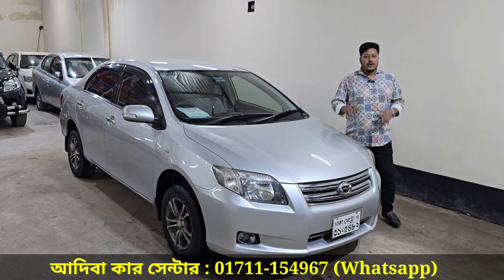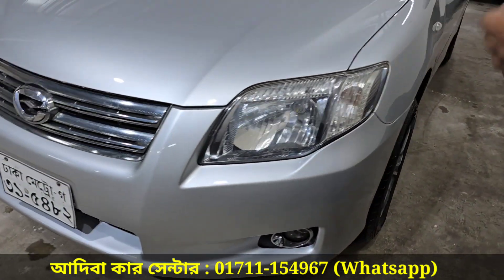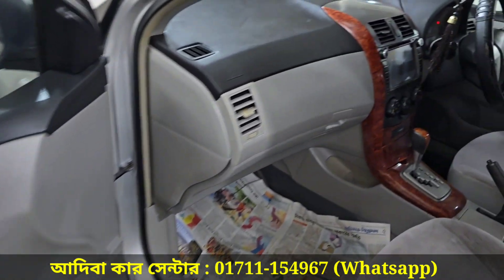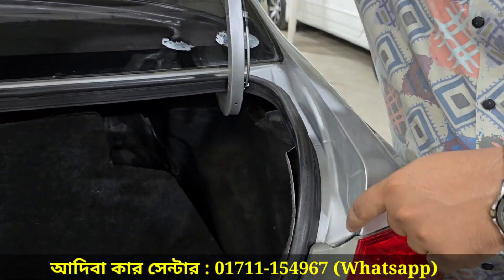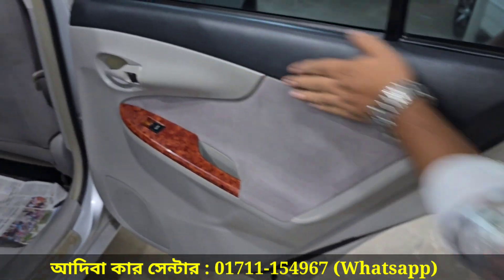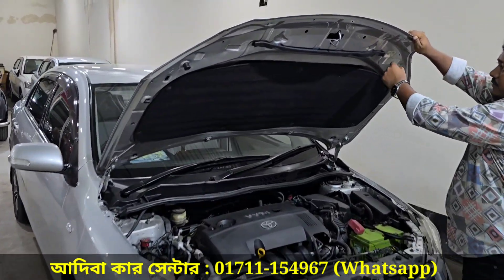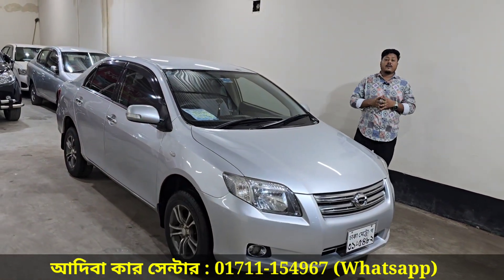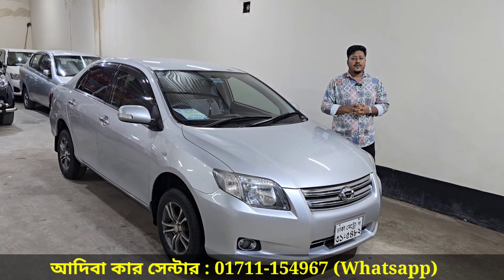টয়োটা এক্সিও গাড়ি কিনুন কম টাকায় । Toyota Axio Price In Bangladesh । Used Car Price In Bangladesh